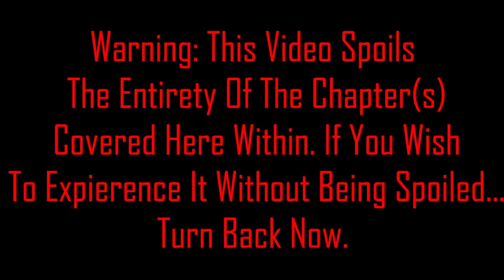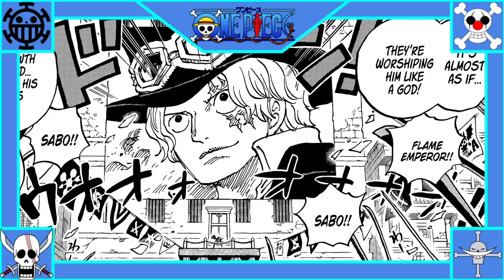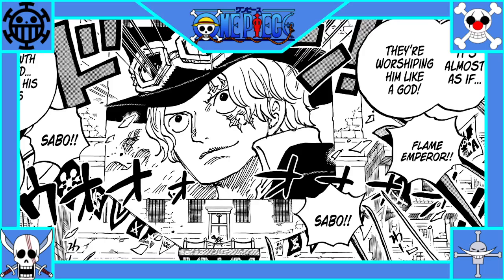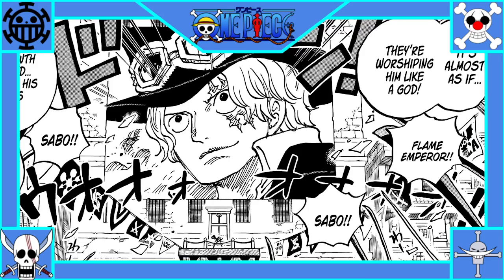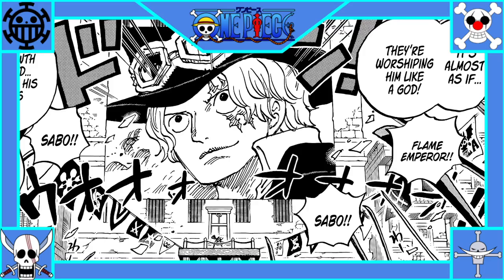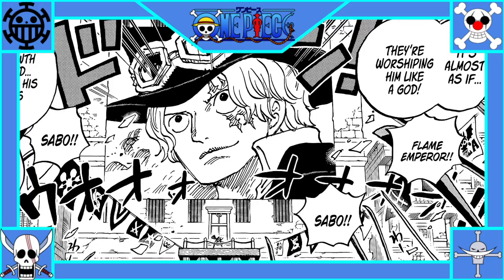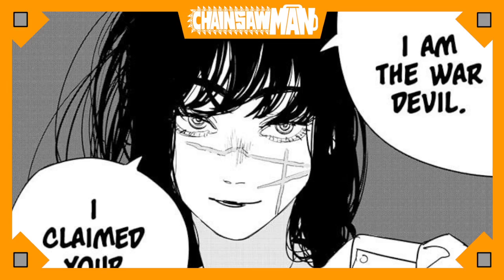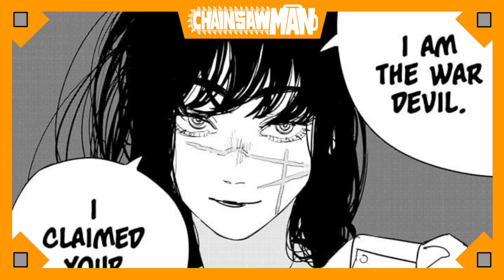One Piece Chapter 1054-1056 AND Chainsaw Man Chapter 99-101 Walkthrough!! (6 Chapter MEGA REVIEW!!)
this is a lot of content

Stay Safe, Have Fun, and Read More Manga